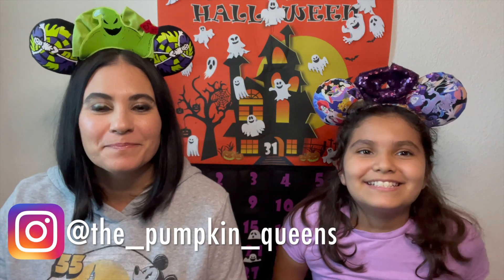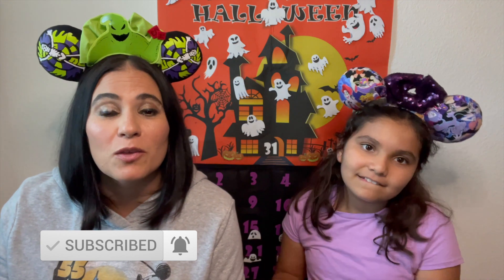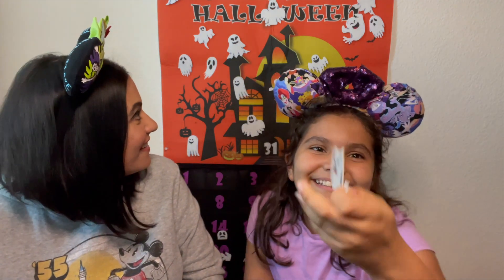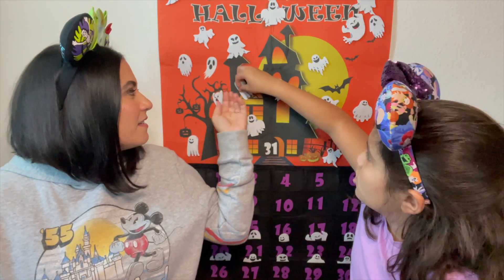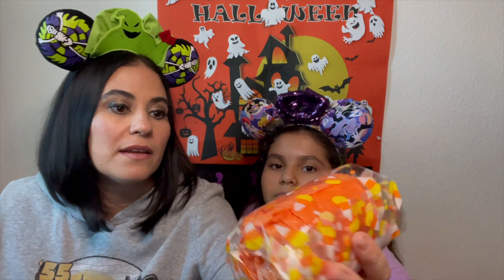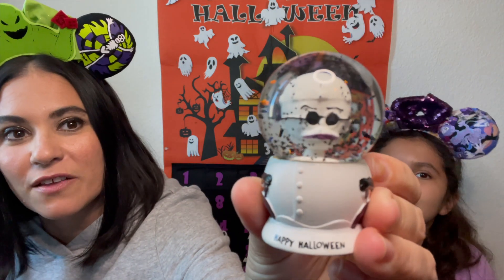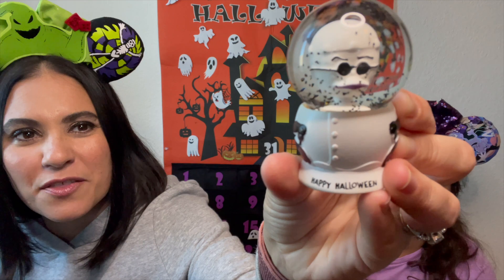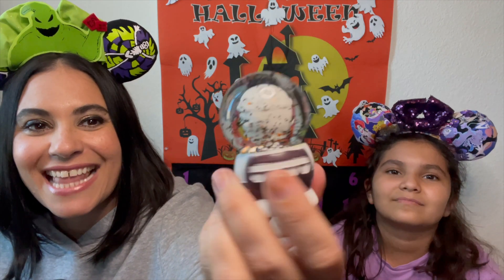VLOGTOBER 2021 DAY 19 I HALLOWEEN ADVENT CALENDAR COUNTDOWN & HALLOWEEN UNBOXING I OCTOBER 2021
We are doing Vlogtober this year! Come join us everyday during the month of October as we countdown to Halloween! We are doing a Halloween Advent Calendar that was curated by the one and only Grammi Di! Each day we will open a Halloween mystery present as we countdown to our favorite holiday! Today is DAY 19! We hope you enjoy it and we look forward to your comments!

The Pumpkin Queens
DISCOUNTS:
Circa 1955 - Disney Inspired Candles
Circa 1955 - Inspired by Disney - LuxIllume